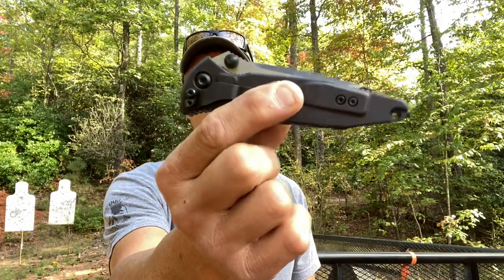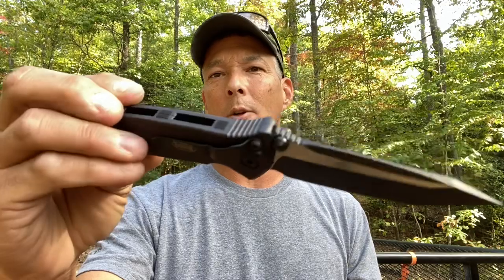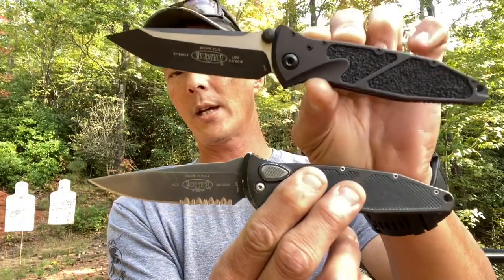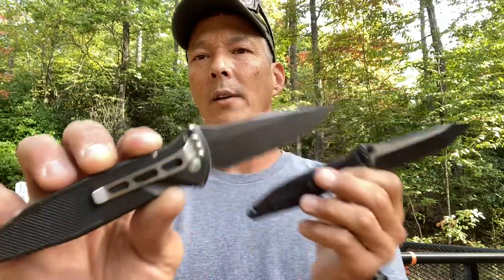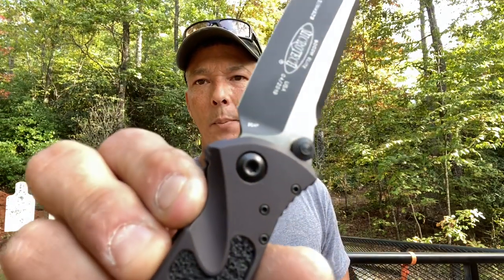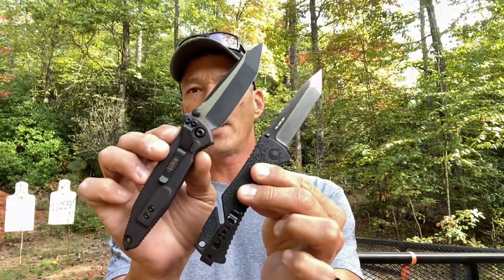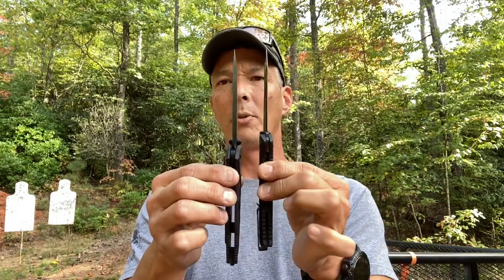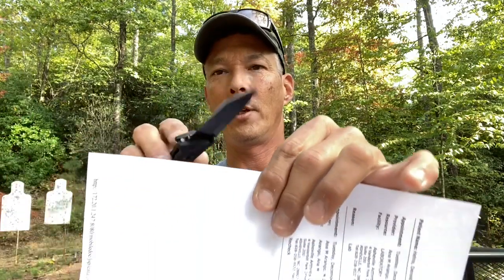Microtech Socom Elite Extreme torture test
This is a fair and practical torture test of the Microtech Socom Elite T/E manual folder.